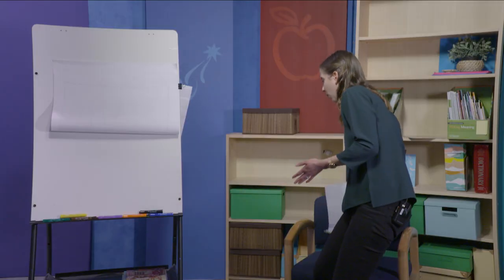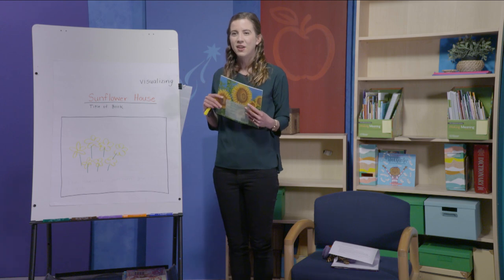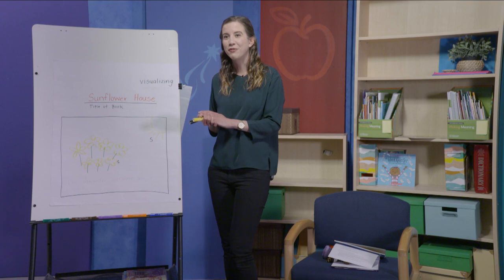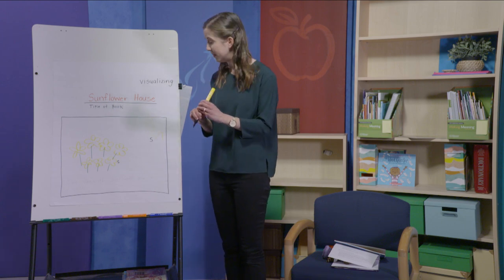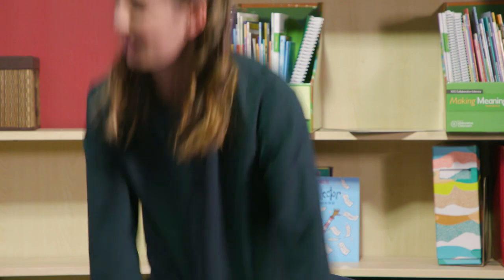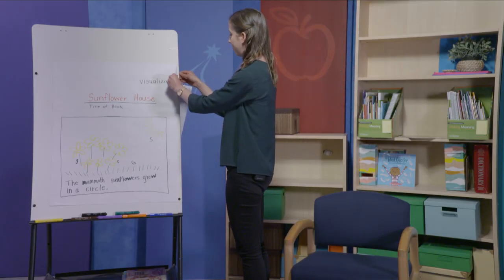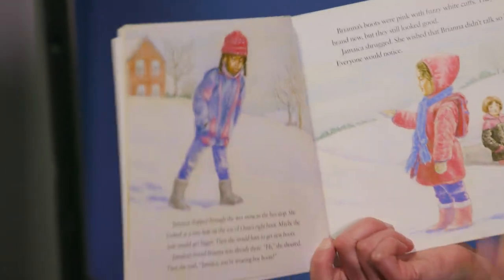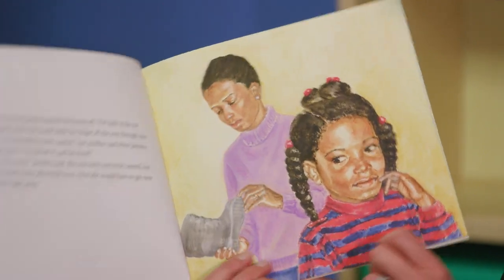ELA, Grades K-1, 4/3 - Lesson 3, Making Meaning & Visualizing